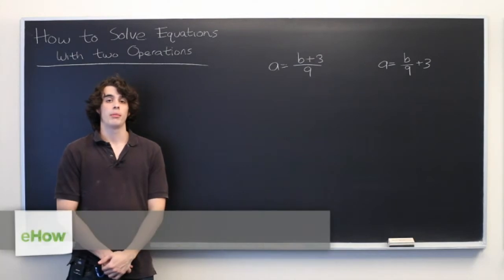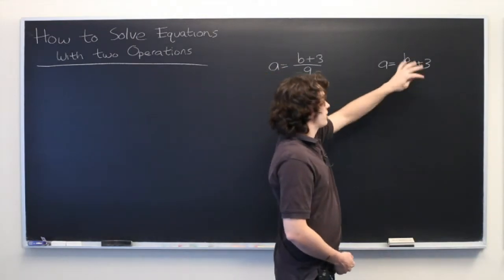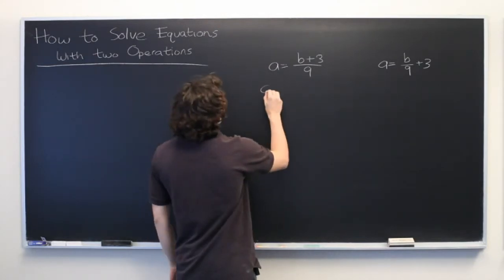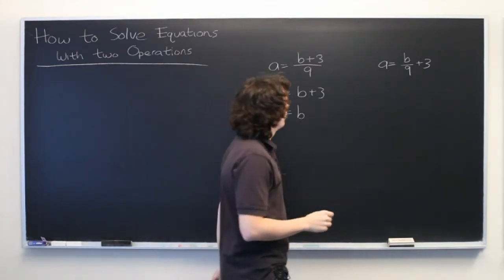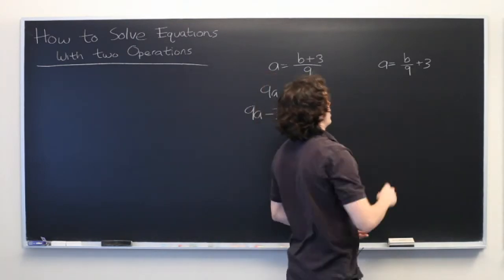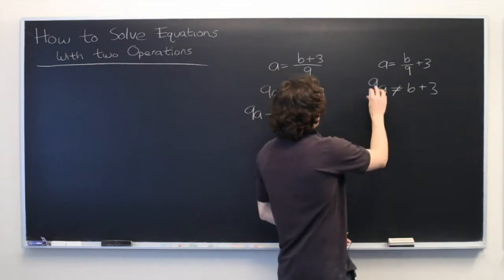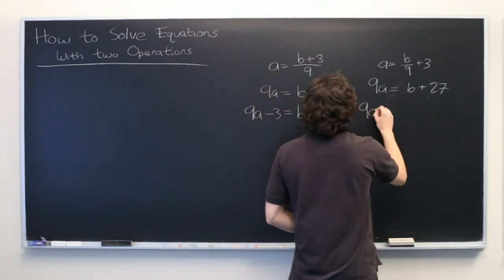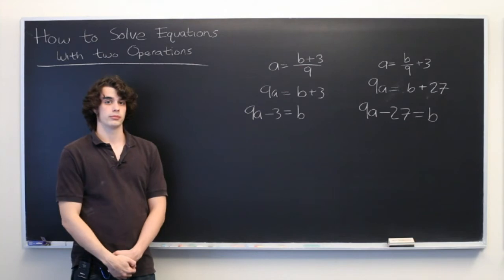How to Solve Equations With Two Operations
How to Solve Equations With Two Operations. Part of the series: Equations. Solving an equation with two operations may require a little bit more time than you're used to. Solve equations with two operations with help from an experienced math tutor in this free video clip.